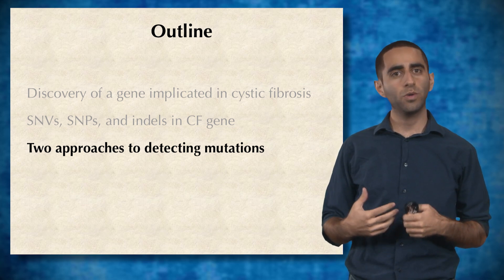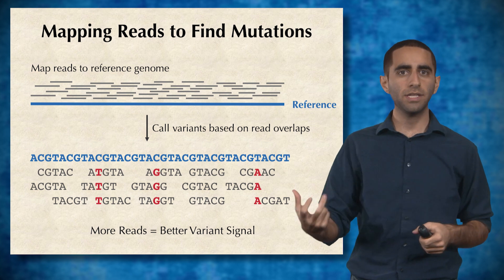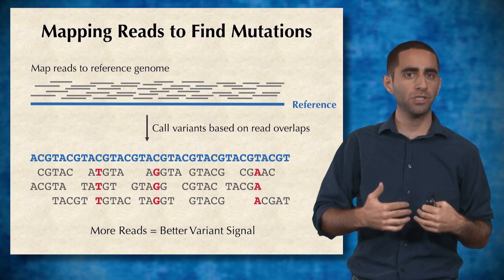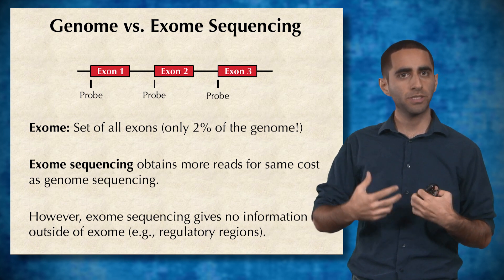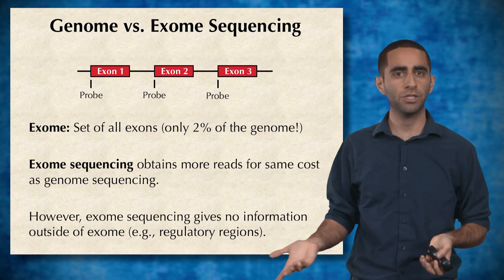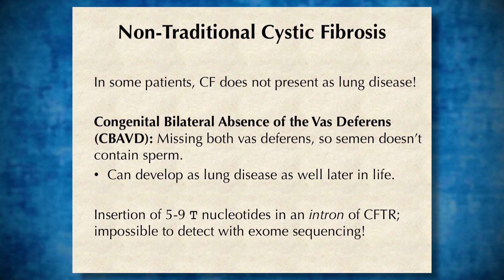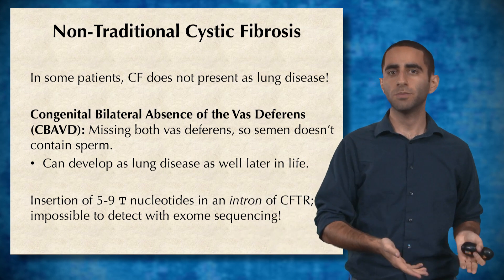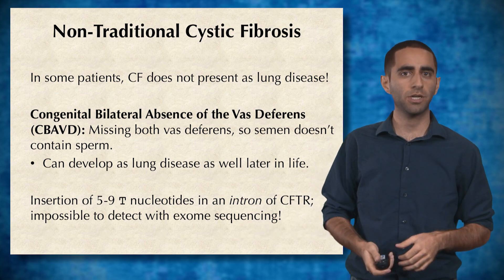WGS vs. WES 3: Two approaches to detecting mutations